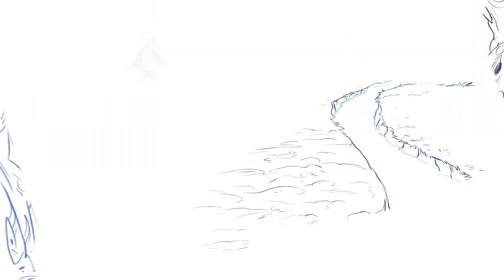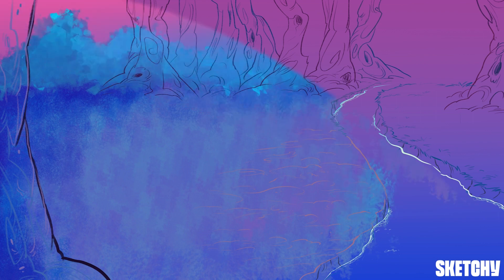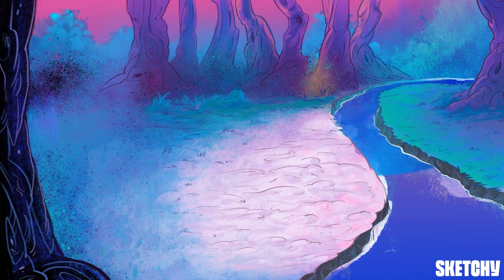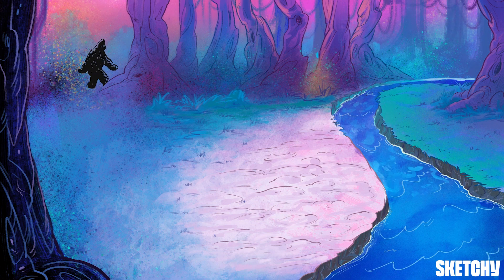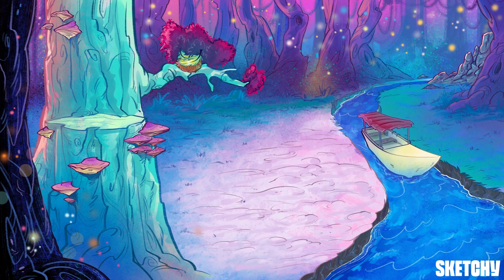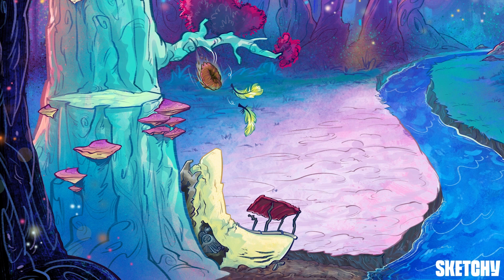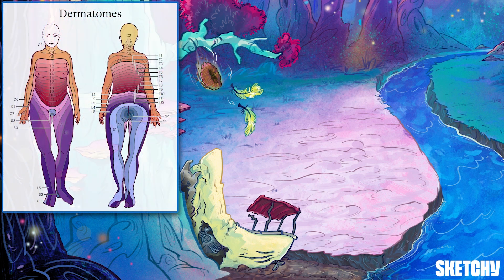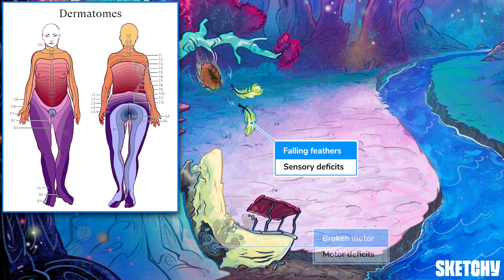Exploring Lumbosacral Nerves & Radiculopathy Types (Part 1) | Sketchy Medical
This Anatomy lesson teaches the lower extremity nerves. Discover lumbosacral radiculopathy, its clinical presentation, and the Lumbe creatures living in this enchanting realm.  Identify various causes, symptoms, and types of radiculopathies.